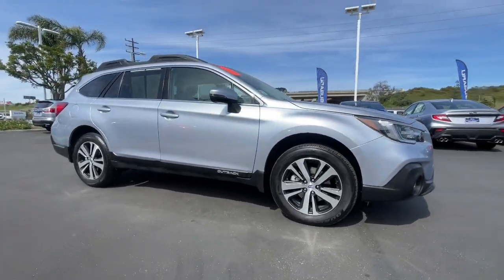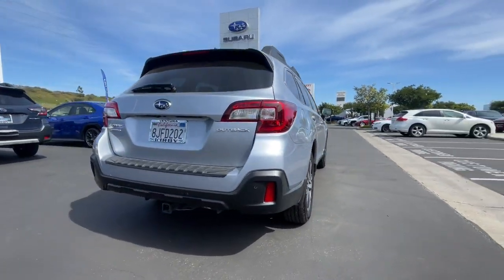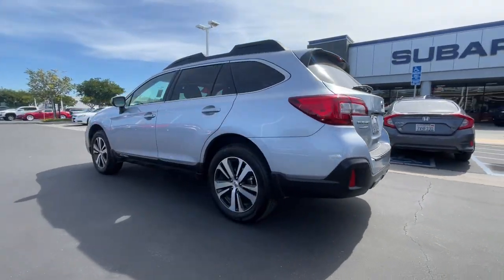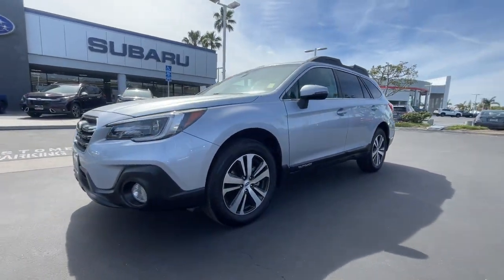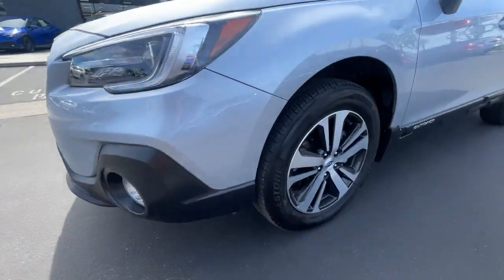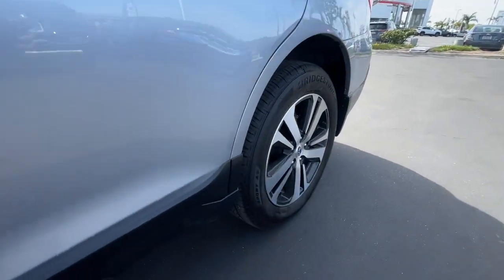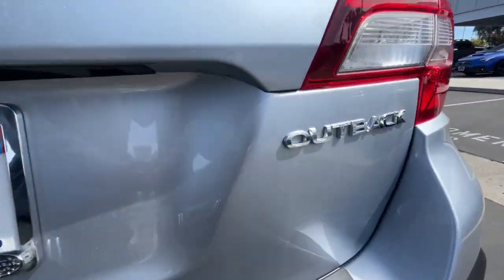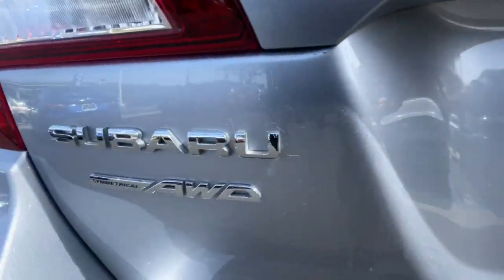2019 Subaru Outback Ventura, Camarillo, Santa Barbara, Oxnard, Thousand Oaks 230643SA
Ice Silver Metallic Used 2019 Subaru Outback 2.5i available in 6404 Auto Center Drive, Ventura, California at Kirby Subaru of Ventura. Servicing the Ventura, Camarillo, Santa Barbara, Oxnard, Thousand Oaks, area.

CERTIFIED PREOWNED PROGRAM. Recent Arrival! Certified. Clean CARFAX. One Owner! Navigation / NAV / GPS Passed Dealer Inspection Just Detailed Recent Oil Change well equipped with Outback 2.5i Limited well equipped with 4D Sport Utility well equipped with AWD well equipped with 12 Speakers well equipped with 18 Alloy Wheels well equipped with 4.111 Axle Ratio well equipped with 4-Wheel Disc Brakes well equipped with ABS brakes well equipped with Air Conditioning well equipped with Alloy wheels well equipped with AM/FM radio: SiriusXM well equipped with Auto-dimming Rear-View mirror well equipped with Automatic temperature control well equipped with Blind spot sensor: Blind Spot Detection warning well equipped with Brake assist well equipped with Bumpers: body-color well equipped with CD player well equipped with Compass well equipped with Distance pacing cruise control: EyeSight Adaptive Cruise Control well equipped with Driver door bin well equipped with Driver vanity mirror well equipped with Dual front impact airbags well equipped with Dual front side impact airbags well equipped with Electronic Stability Control well equipped with Emergency communication system well equipped with Exterior Parking Camera Rear well equipped with Four wheel independent suspension well equipped with Front anti-roll bar well equipped with Front Bucket Seats well equipped with Front Center Armrest w/Storage well equipped with Front dual zone A/C well equipped with Front fog lights well equipped with Front reading lights well equipped with Fully automatic headlights well equipped with Garage door transmitter well equipped with harman/kardon Surround Sound Speaker System well equipped with harman/kardon Speakers well equipped with Heated door mirrors well equipped with Heated Front Bucket Seats well equipped with Heated front seats well equipped with Heated rear seats well equipped with Illuminated entry well equipped with Leather Shift Knob well equipped with Low tire pressure warning well equipped with Memory seat well equipped with Occupant sensing airbag well equipped with Outside temperature display well equipped with Overhead airbag well equipped with Overhead console well equipped with Panic alarm well equipped with Passenger door bin well equipped with Passenger vanity mirror well equipped with Perforated Leather-Trimmed Upholstery well equipped with Power door mirrors well equipped with Power driver seat well equipped with Power Liftgate well equipped with Power passenger seat well equipped with Power steering well equipped with Power windows well equipped with Radio: Subaru STARLINK 8.0 Multimedia Plus System well equipped with Rear anti-roll bar well equipped with Rear seat center armrest well equipped with Rear window defroster well equipped with Rear window wiper well equipped with Remote keyless entry well equipped with Roof rack well equipped with Security system well equipped with Smartphone Integration well equipped with Speed control well equipped with Speed-sensing steering well equipped with Split folding rear seat well equipped with Spoiler well equipped with STARLINK/Apple CarPlay/Android Auto well equipped with Steering wheel mounted audio controls well equipped with Steering Wheel Paddle Shift Control Switches well equipped with Tachometer well equipped with Telescoping steering wheel well equipped with Tilt steering wheel well equipped with Traction control well equipped with Trip computer well equipped with Turn signal indicator mirrors well equipped with Variably intermittent wipers well equipped with Vehicle Information Display Fresh Oil Change Outback 2.5i Limited 4D Sport Utility AWD. Ice Silver Metallic AWD 2.5L 4-Cylinder DOHC 16V 2019 Subaru Outback 2.5i Limited 25/32 City/Highway MPGbrbrSubaru Certified Pre-Owned Details:brbr  * SiriusXM 3-Month trial subscription $500 Owner Loyalty coupon & 1 year trial subscrip
12 Speakers|AM/FM radio: SiriusXM|CD player|harman/kardon Surround Sound Speaker System|harman/kardon Speakers|Radio: Subaru STARLINK 8.0 Multimedia Plus System|Air Conditioning|Automatic temperature control|Front dual zone A/C|Rear window defroster|Memory seat|Power driver seat|Power steering|Power windows|Remote keyless entry|Steering wheel mounted audio controls|Four wheel independent su